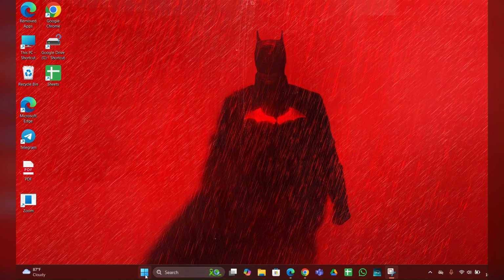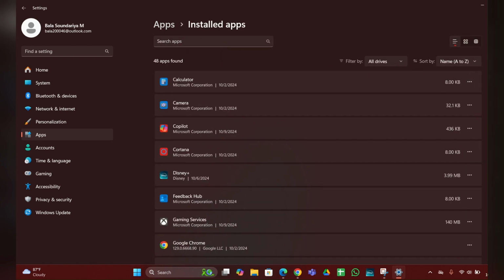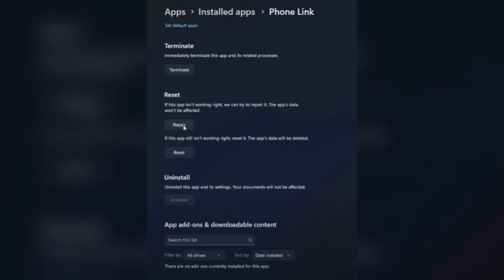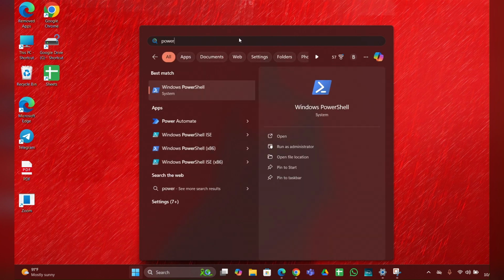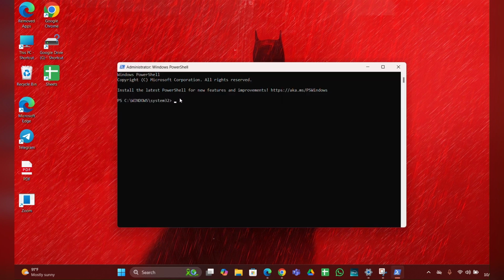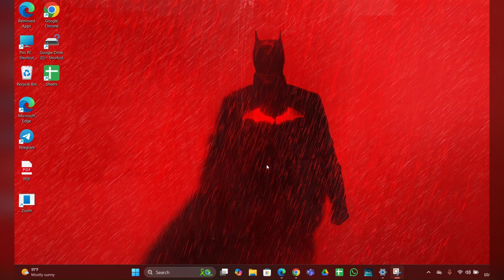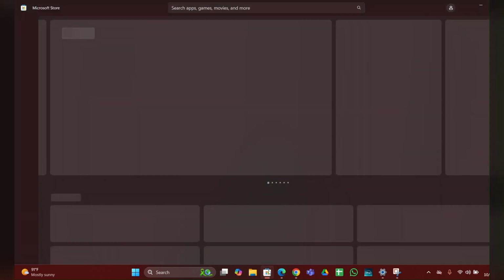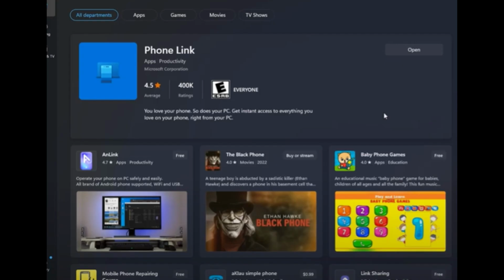How To Fix Microsoft Phone Link Not Working Windows 11/ 10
In this informative video, we will guide you through the process of troubleshooting and fixing the Microsoft Phone Link application that may not be functioning correctly on Windows 10 or Windows 11. Whether you are experiencing connectivity issues or other technical difficulties, our step-by-step instructions will help you restore the functionality of this essential tool. Join us as we explore various solutions to ensure seamless integration between your PC and mobile device.

Command : Get-AppxPackage Microsoft.YourPhone -AllUsers | Remove-AppxPackage

00:00 Introduction
00:11 Fix 1: Reset And Repair
00:42 Fix 2: Reinstalled The Power Link